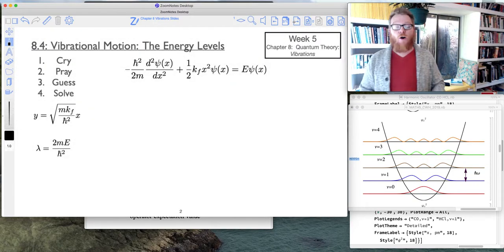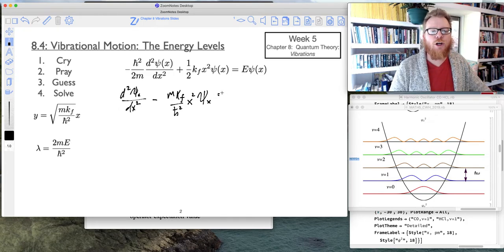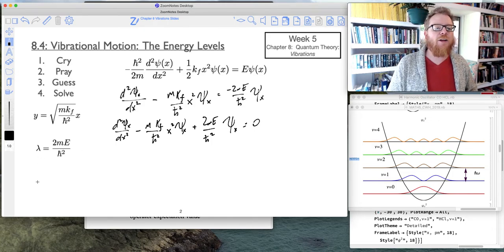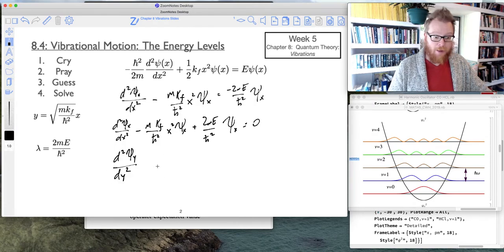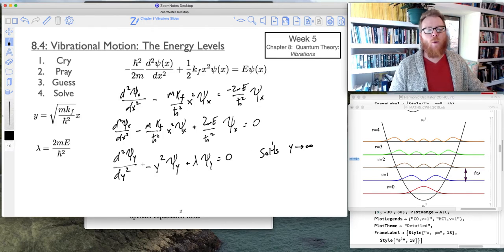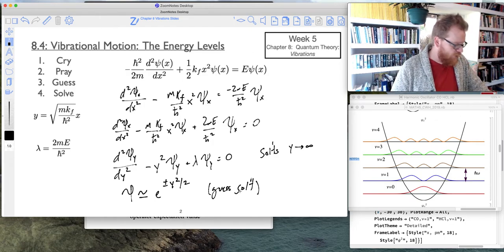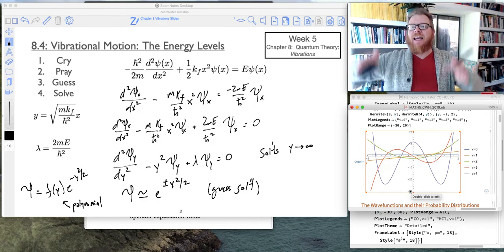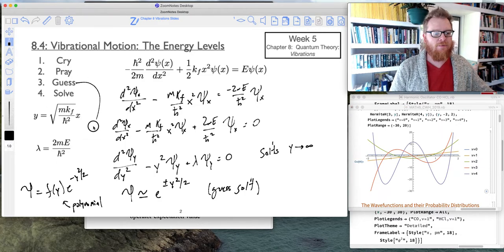CHEM 362 S22 Lecture 3.2a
Be familiar with solving the harmonic motion Schrödinger equation